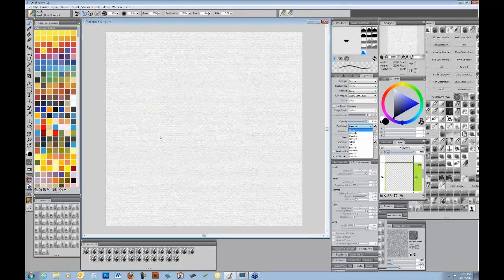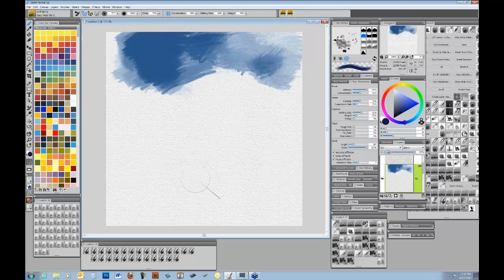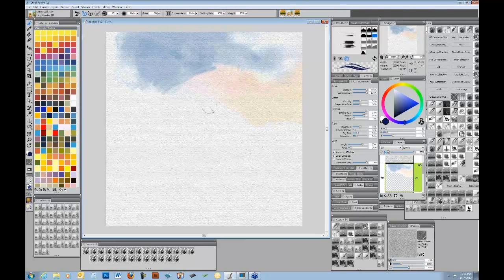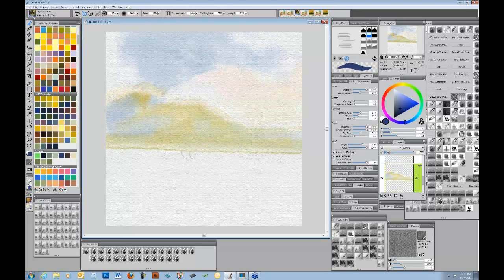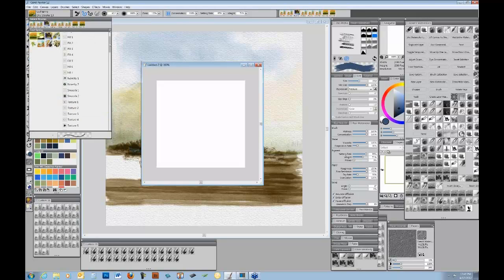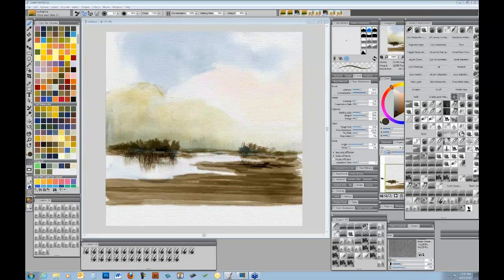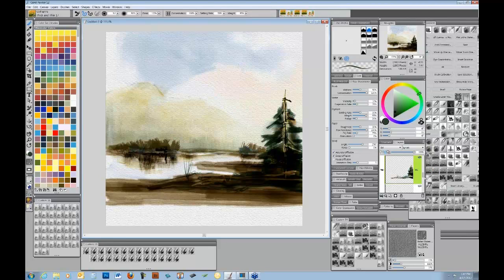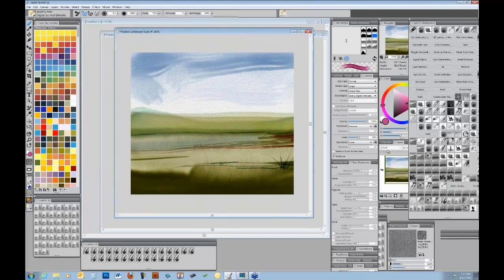Painter Real Watercolor Landscapes with Painter Master Skip Allen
Join Painter Master Skip Allen and learn how to use his custom Corel Painter watercolor brushes to create simple, fluid and visually stunning landscapes.